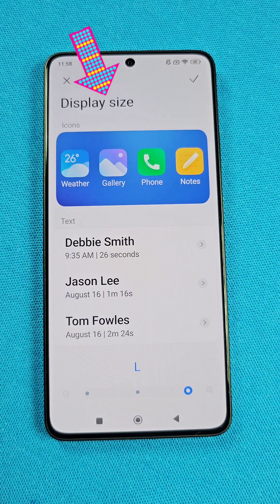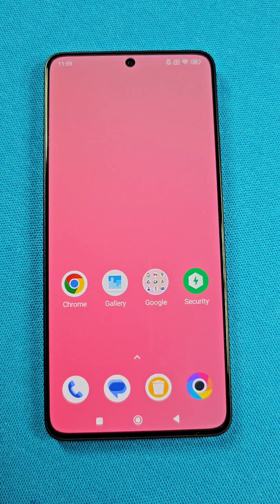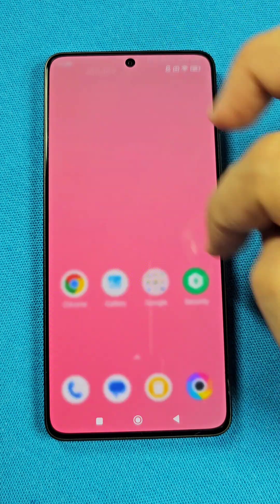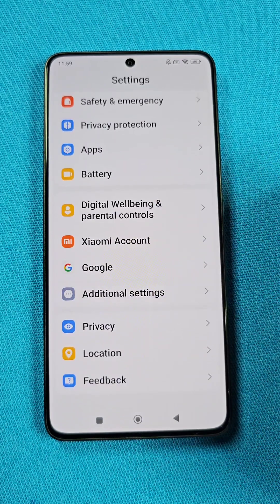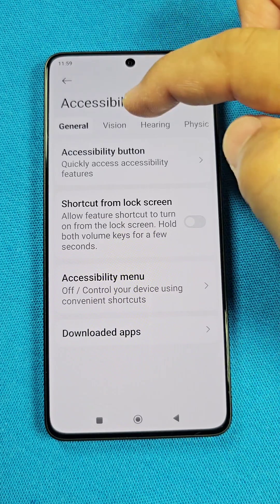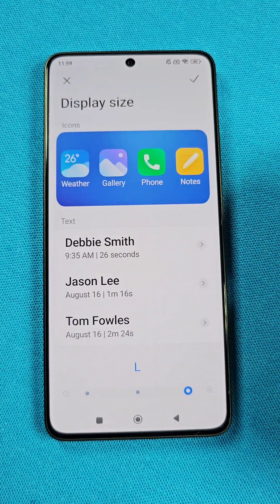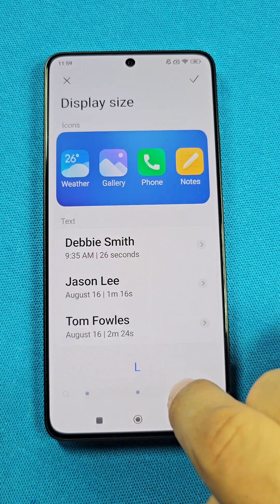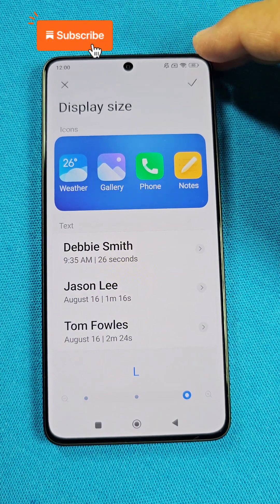Change Display Size Hyper OS 2 Xiaomi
how to change display size for Xiaomi Redmi Note 13 Pro or Xiaomi Redmi Note 14 pro phone with Android 15 and Hyper OS 2 software update